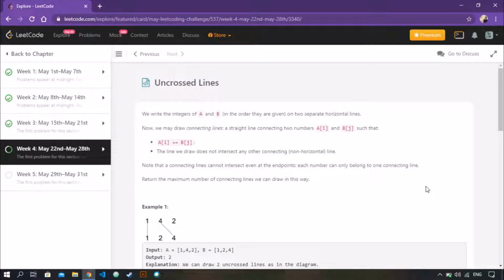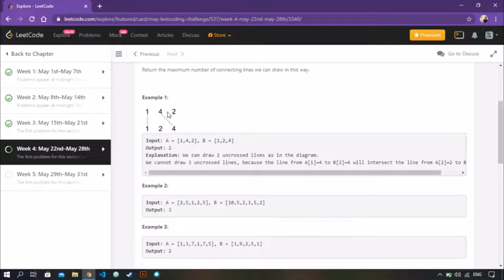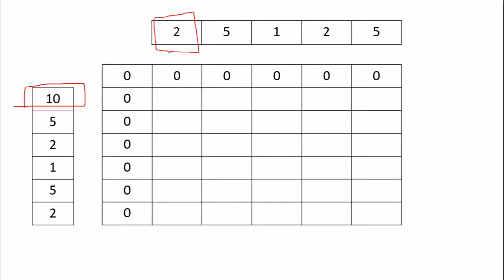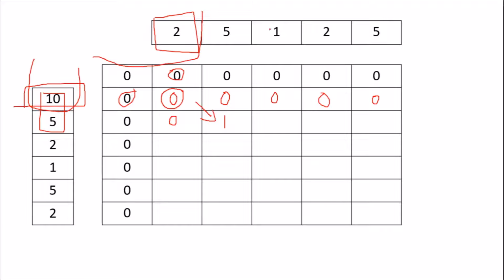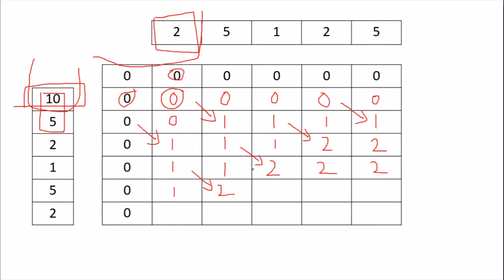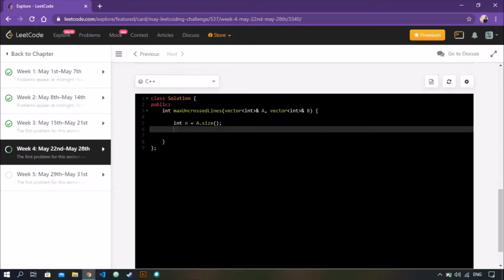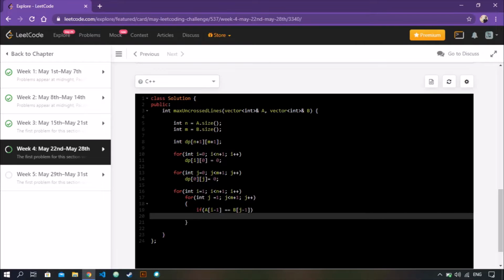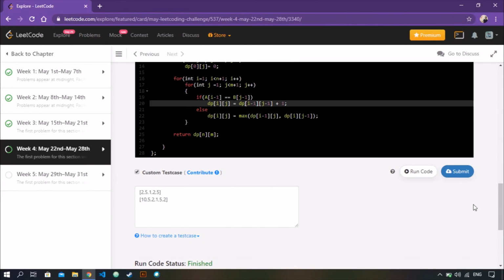Uncrossed Lines - Day 25 May LeetCode Challenge | C++ | Explanation and Solution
Solution to twenty-fifth problem of May LeetCoding Challenge.